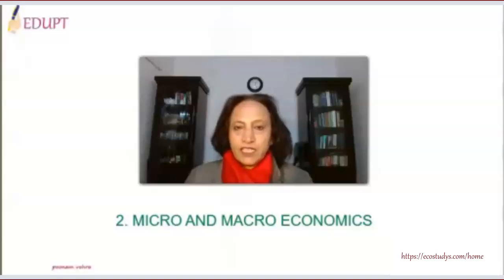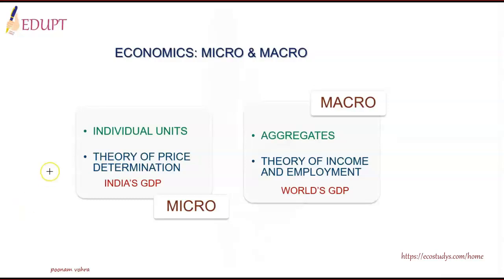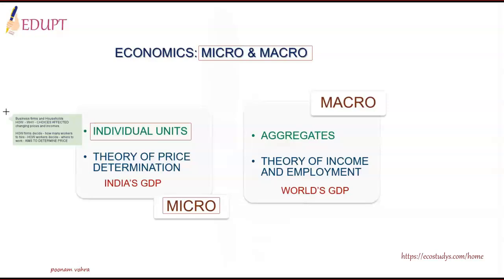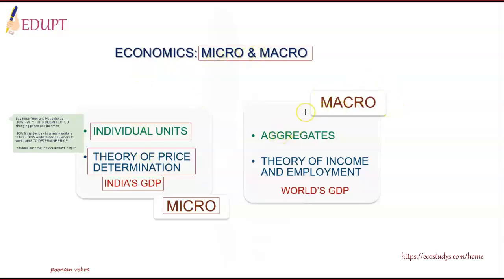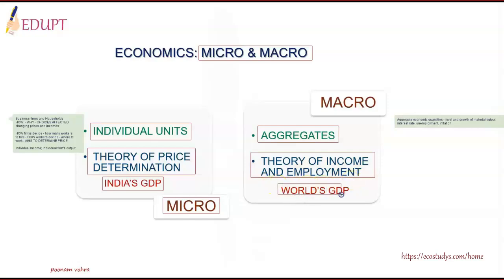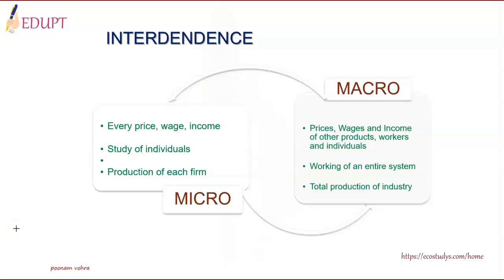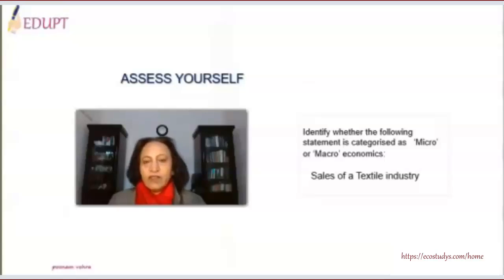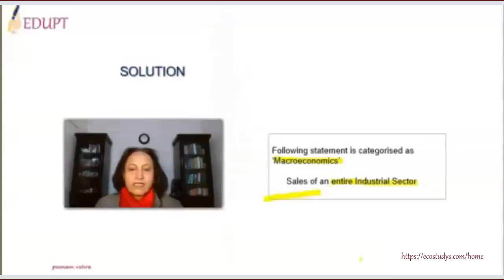Micro and Macro Economics | Basic Economic Problem Class 11 Microeconomics (CBSE)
Confused between Microeconomics and Macroeconomics? This 8-minute video clears it up for good — with examples that actually make sense.

In this video, you'll learn:
✅ The clear difference between micro and macro
✅ Real-life examples for each
✅ How this concept shows up in your exam questions

Chapter 3 of Microeconomics — Class 11 & 12 CBSE/ISC.

👩‍🏫 About your teacher: Poonam Vohra, 28 years of teaching experience, former CBSE examiner. She teaches the way she'd want to be taught — clear, direct, and exam-focused.